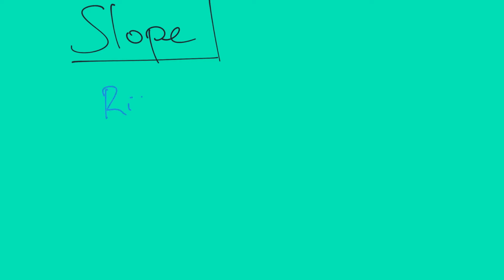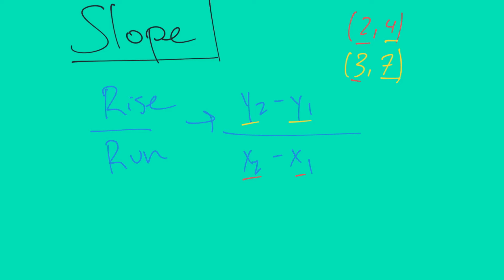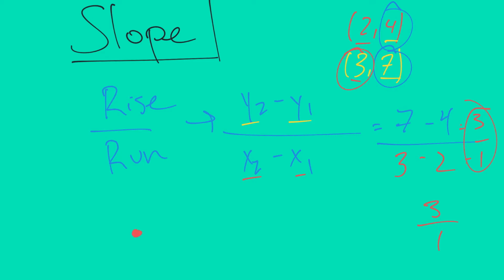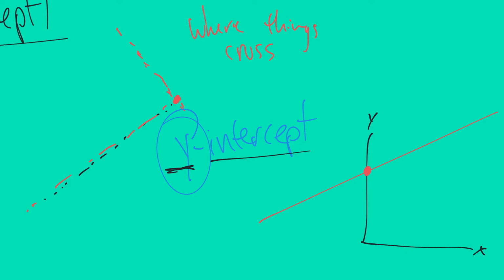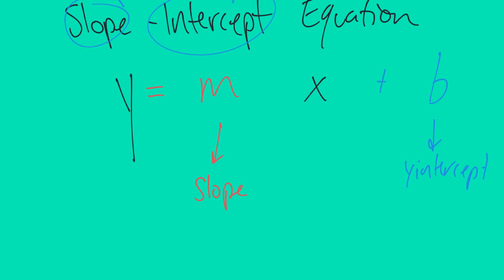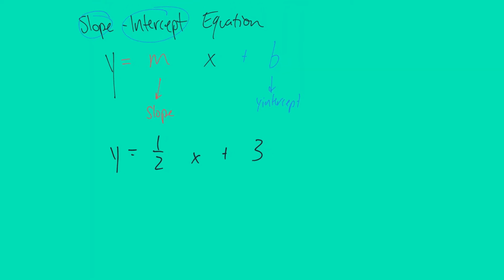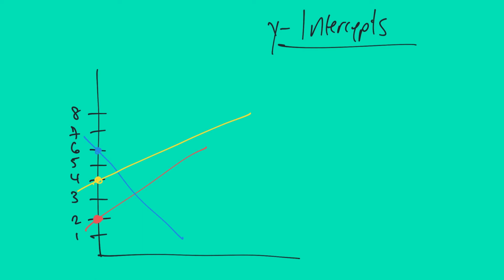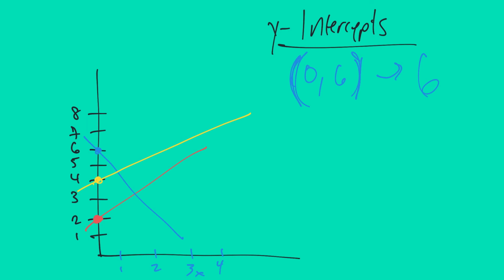Intro to Intercepts